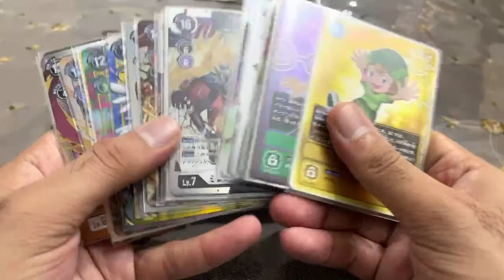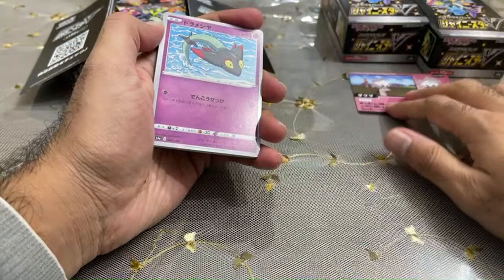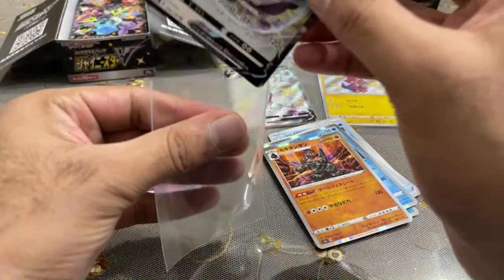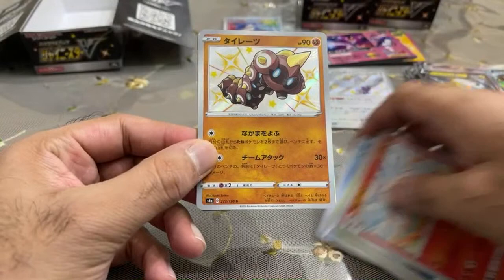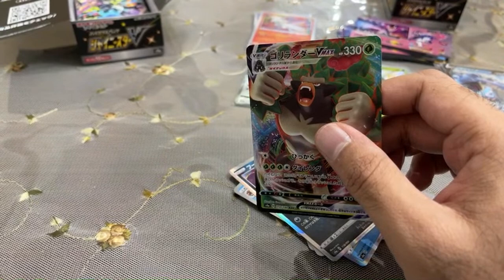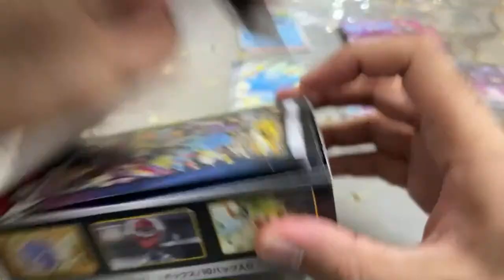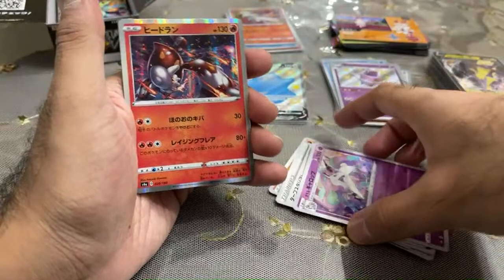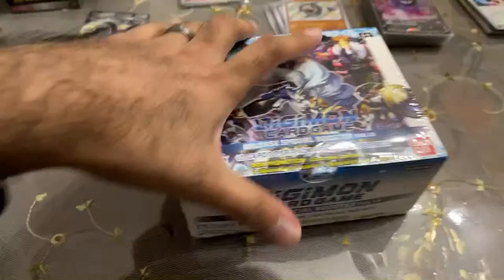LIVE: Japanese Pokémon TCG “Shiny Star V” UNBOXING!!!